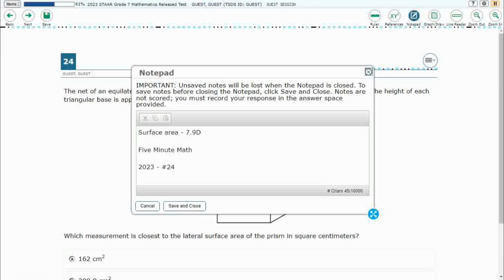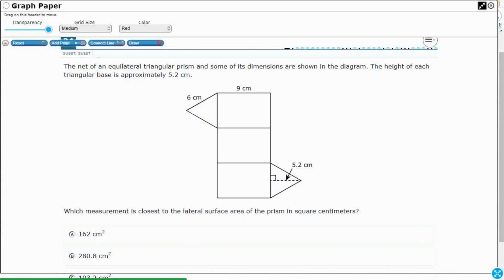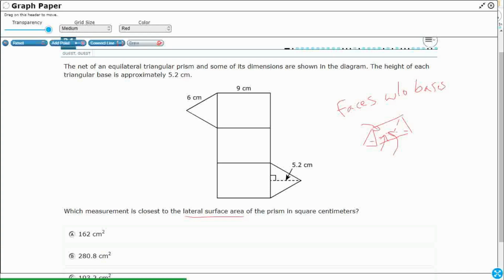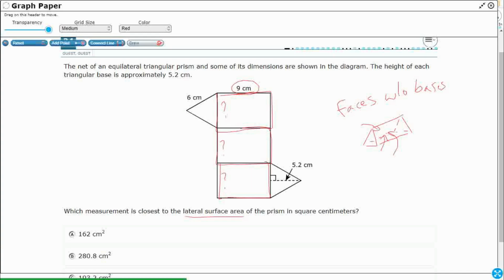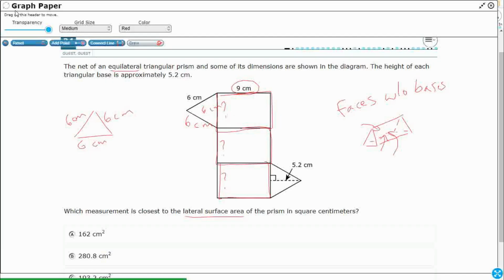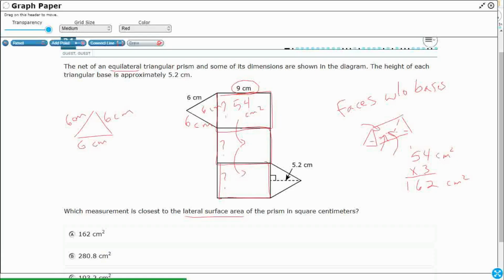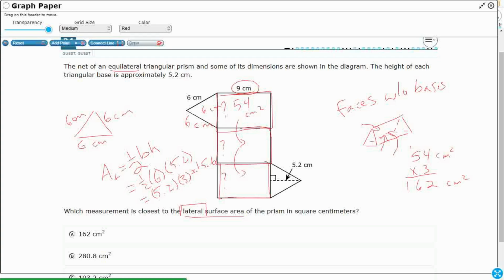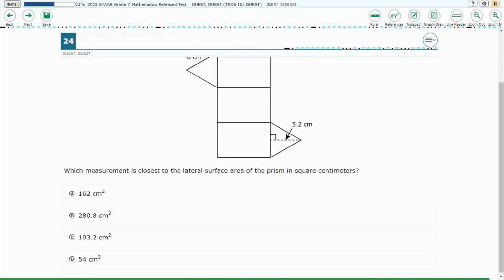7th Grade STAAR Practice Surface Area (7.9D - #7)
Practice solving problems involving the lateral and total surface area of a rectangular prism, rectangular pyramid, triangular prism, and triangular pyramid by determining the area of the shape's net with a test item from the 2023 STAAR test (#24 - 7.9D).